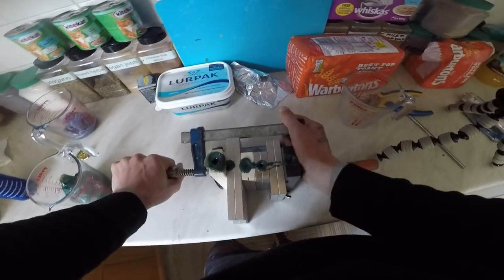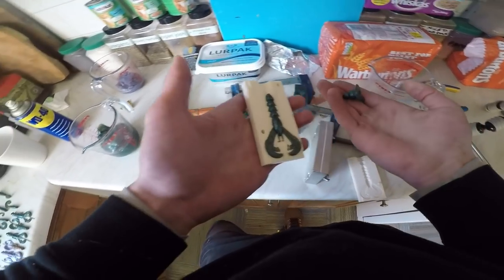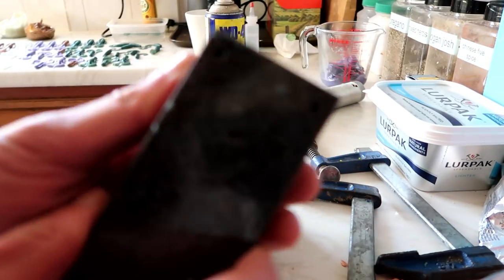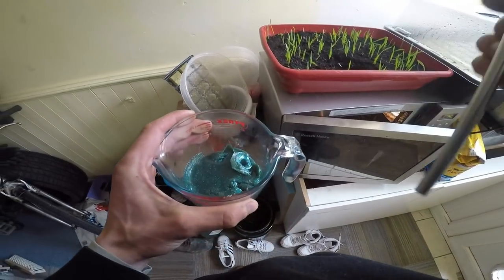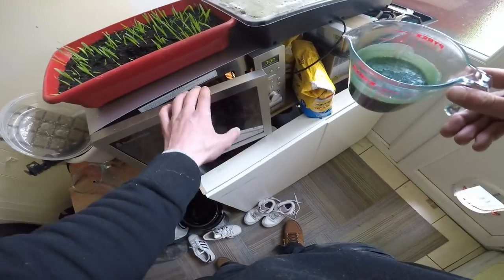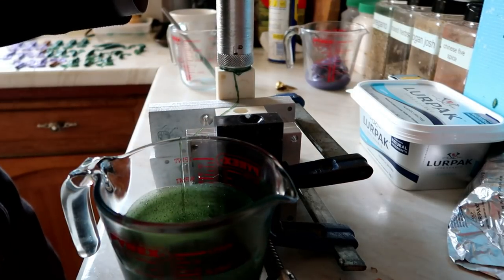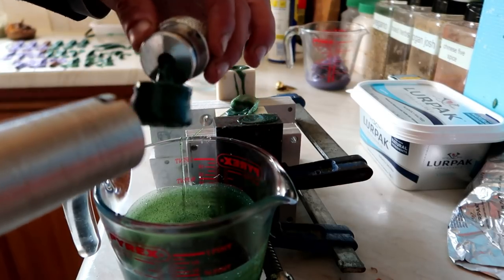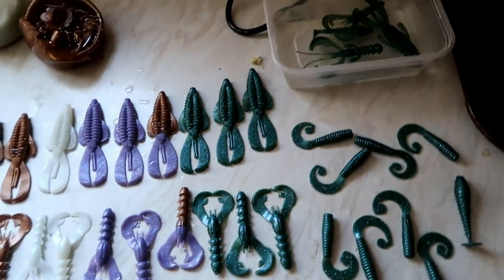DIY Lure Making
hey guys and girls, this is a short video on how i make soft plastic lures with an injection mold, hope you enjoy! p.s sorry about the audio